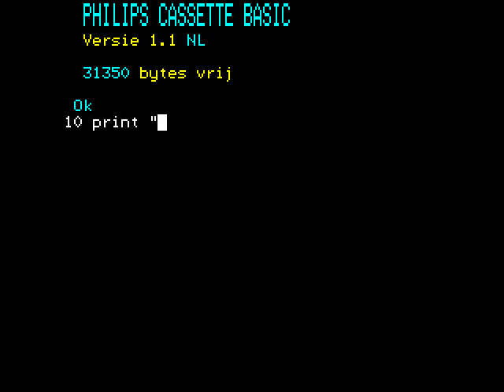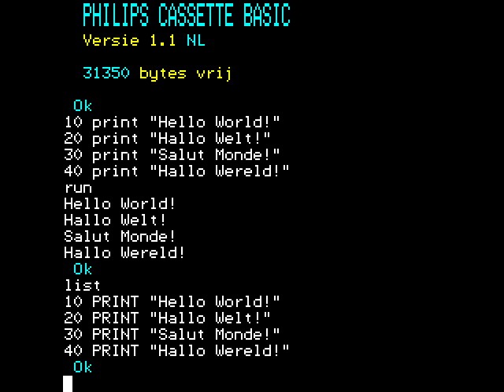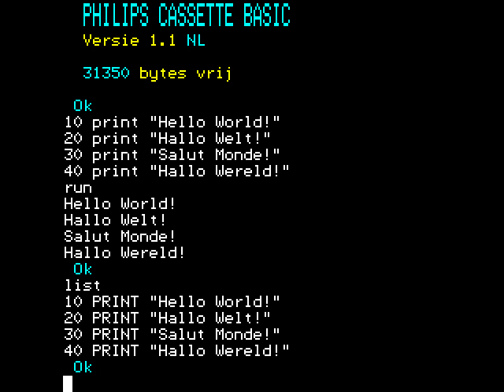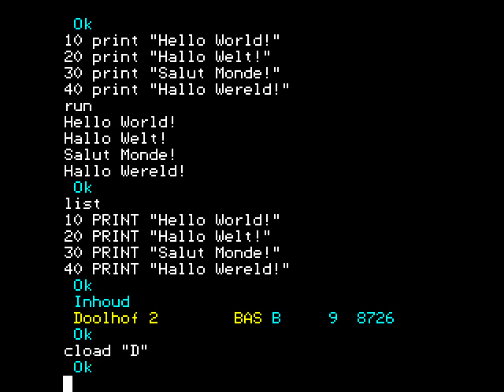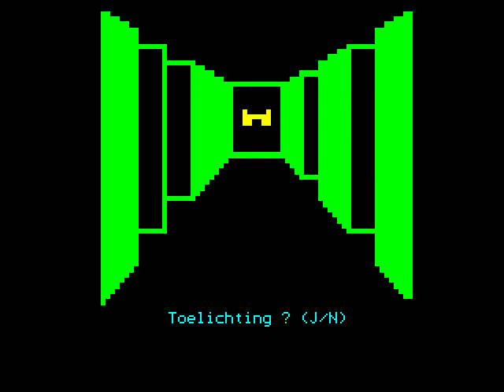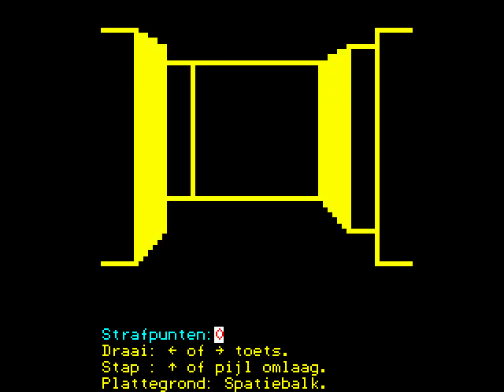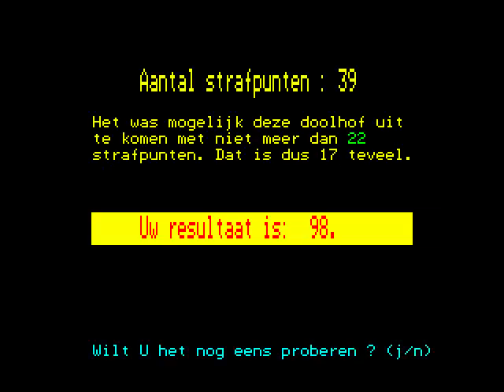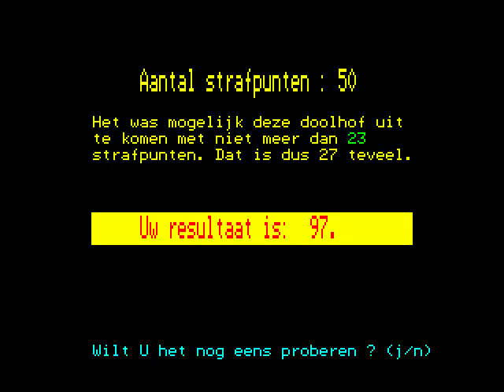Doolhof - A P2000T game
Here you can see me play "Doolhof".
The game was created for the P2000T computer. A home computer which was very popular in the Netherlands during the 1980s.

This was also one of the very first computers I used myself (along with the Commodore 64).

Have fun!